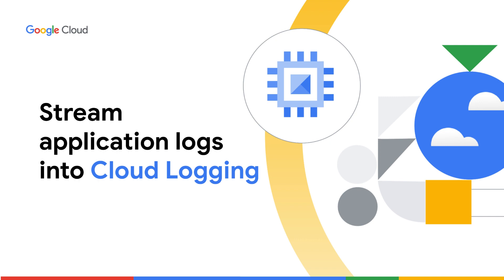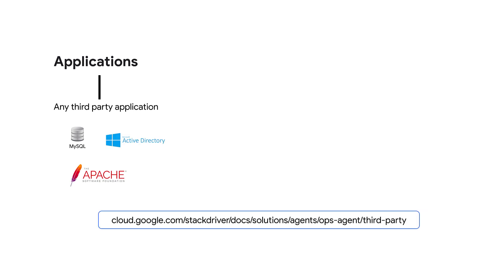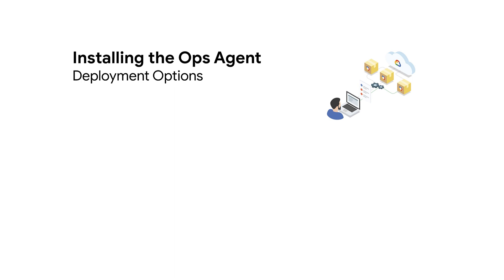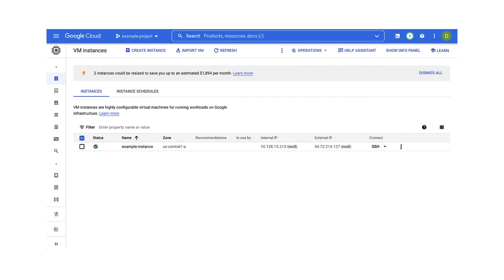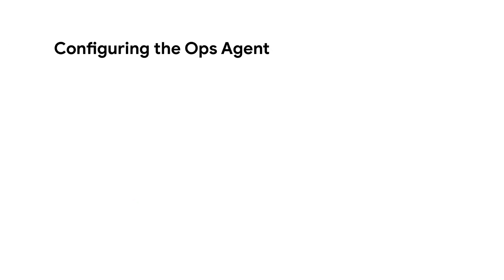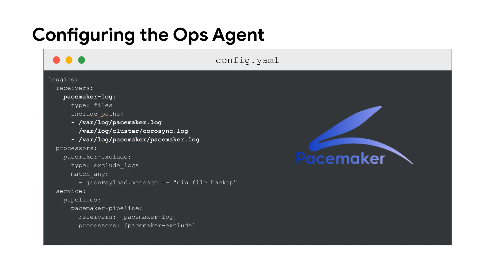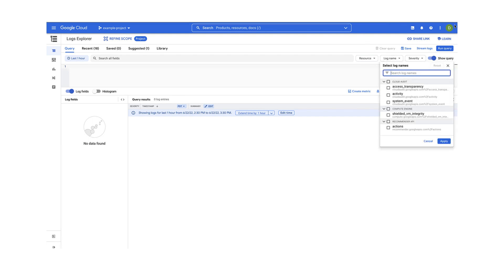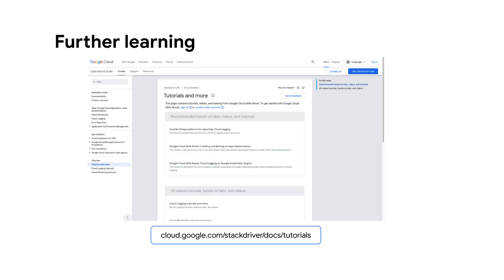Stream application logs into Cloud Logging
Do you have workloads that generate logs inside your Google Compute Engine (GCE) instances? Would you like to troubleshoot your application directly from Google Cloud Platform?

Then check out this video to learn how to install and configure the Ops Agent to stream any third party application log into Cloud Logging.